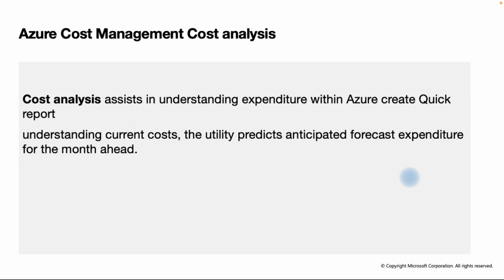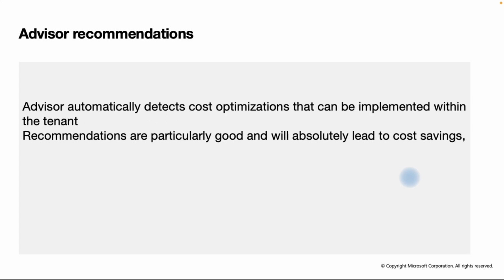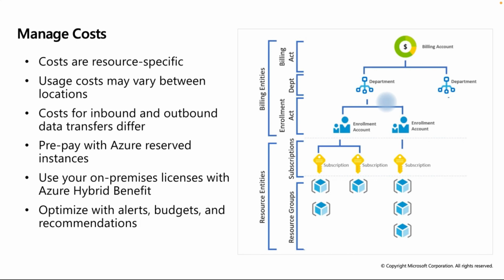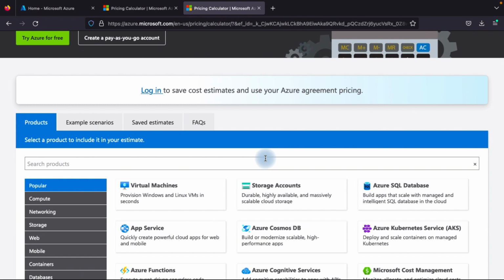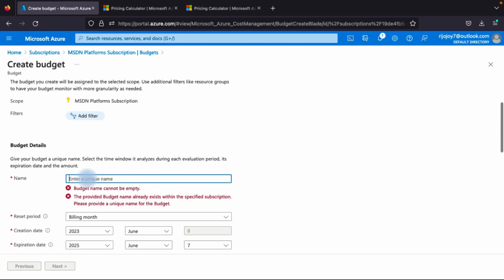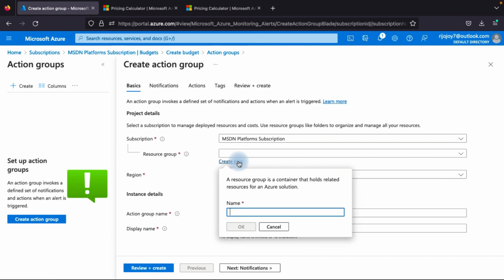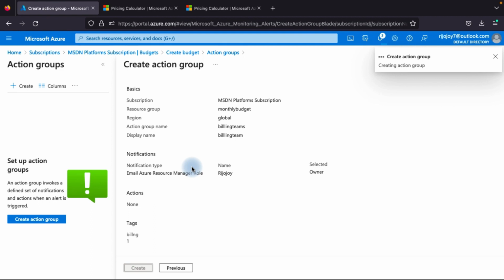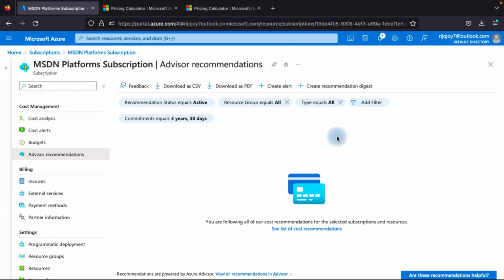Azure Cost Management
Topic Cover
1. Cost Analysis
2. Cost Budget
3. Cost Alert
4 Azure Recommendation
Welcome to Part 7 of our AZ-104 Azure Cost Management series! In this video, we will dive deeper into the world of Azure Cost Management, helping you gain a better understanding of how to effectively manage and optimize your Azure costs.

Azure Cost Management is a critical aspect of any Azure deployment, as it allows you to monitor, analyze, and optimize your cloud spending. By leveraging the powerful tools and features within Azure Cost Management, you can gain valuable insights into your usage patterns and take proactive steps to optimize your costs.

In this tutorial, we will cover a range of topics related to Azure Cost Management. We will start by providing an overview of the key concepts and components, ensuring you have a solid foundation before diving into the more advanced features. We will explore how to set up budgets and alerts, enabling you to stay on top of your spending and avoid any unexpected surprises.

Furthermore, we will demonstrate how to utilize Azure Cost Management's powerful cost analysis capabilities, allowing you to gain insights into your usage patterns, identify areas of optimization, and make informed decisions about resource allocation. We will also discuss ways to optimize your cloud infrastructure, such as resizing virtual machines or leveraging reserved instances, all aimed at helping you maximize the value of your Azure investment.

Whether you are a business owner looking to reduce costs or a cloud architect responsible for managing Azure resources, this video is packed with practical tips and strategies to help you effectively manage your Azure costs. By the end of this tutorial, you will have the knowledge and tools necessary to make informed decisions and optimize your cloud spending.

So, if you're ready to take control of your Azure costs and unlock the full potential of Azure Cost Management, be sure to watch this video until the end.